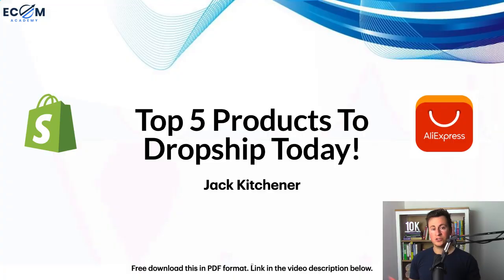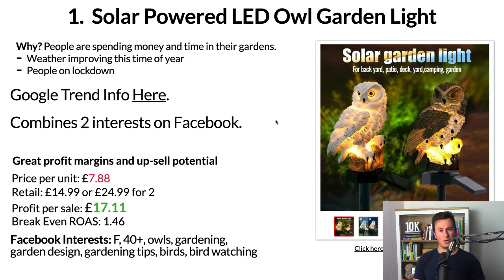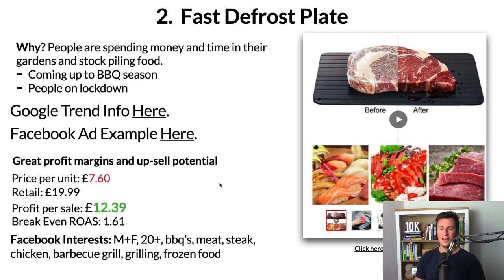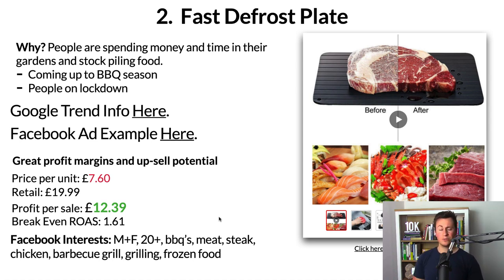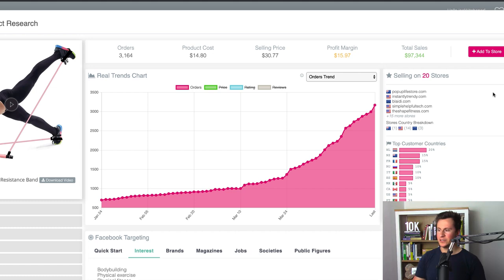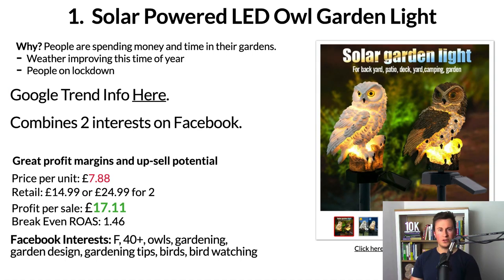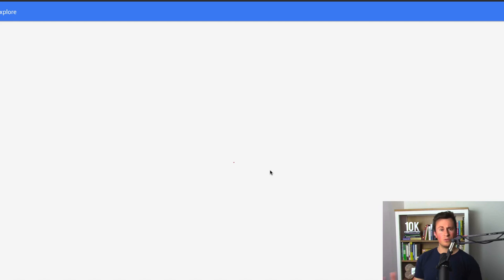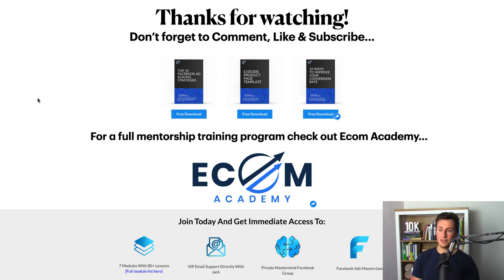Top 5 Products Right Now! Shopify Dropshipping 2020